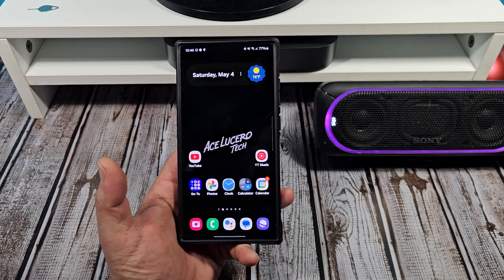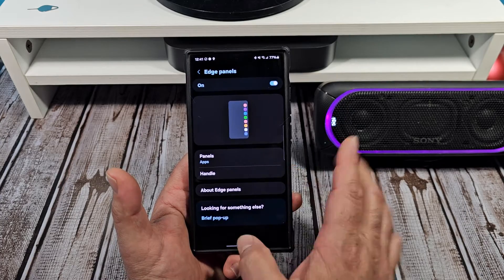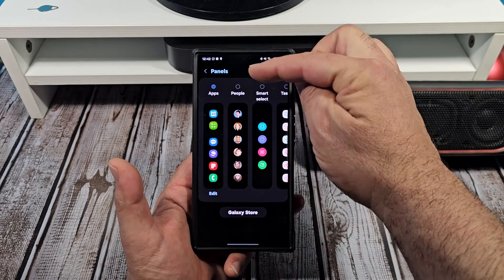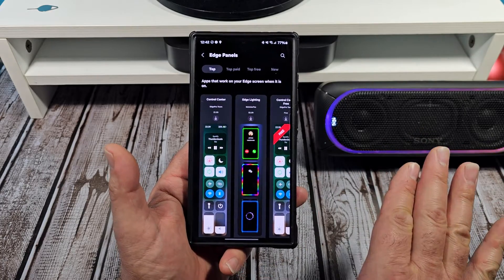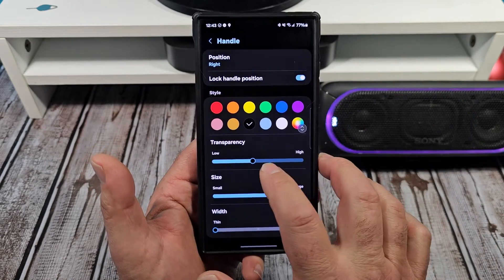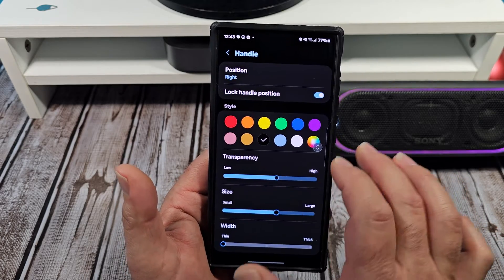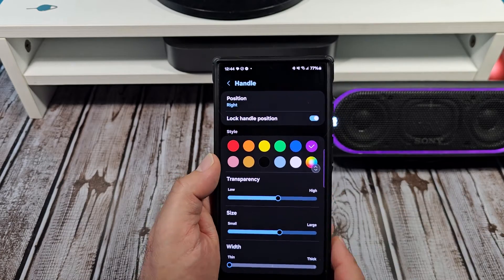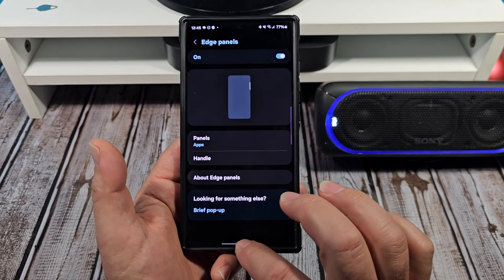Hidden in Plain Sight, Edge Panel Settings on Your Samsung Galaxy S24 Ultra